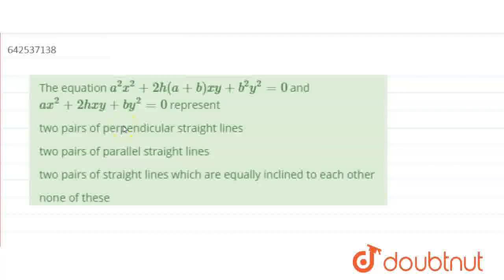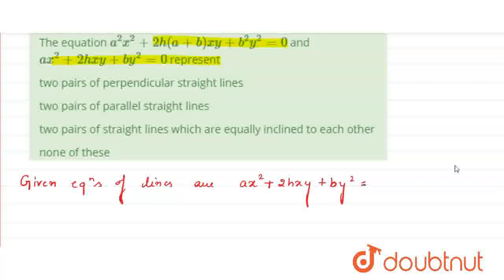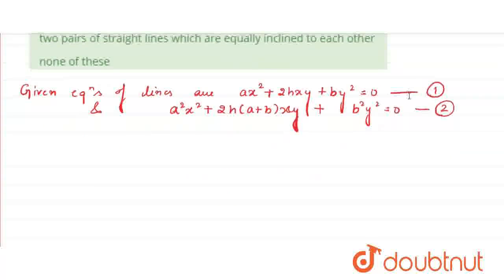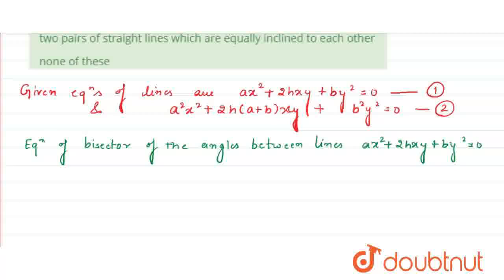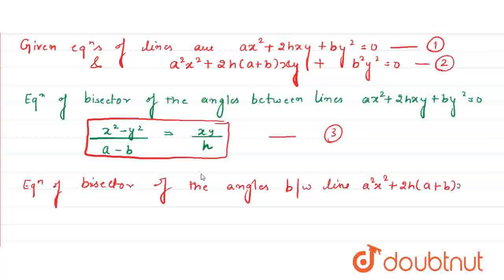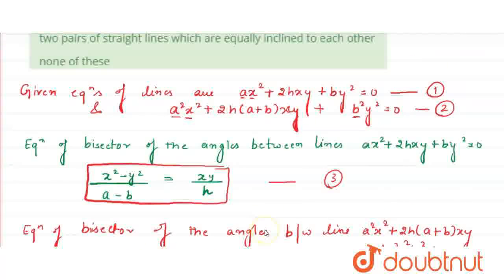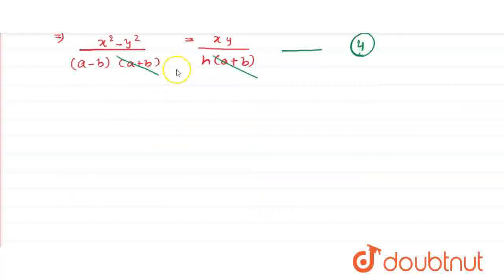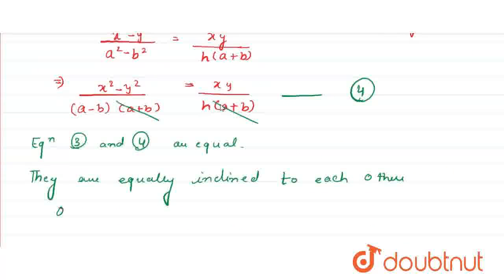The equation a^2x^2+2h(a+b)x y+b^2y^2=0\nand a x^2+2h x y+b y^2=0\nrepresent\n | CLASS 11 | STRA...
The equation a^2x^2+2h(a+b)x y+b^2y^2=0\nand a x^2+2h x y+b y^2=0\nrepresent\n
Class: 11
Subject: MATHS
Chapter: STRAIGHT LINES
Board:IIT JEE

👉 Have Any Query? Ask Us.